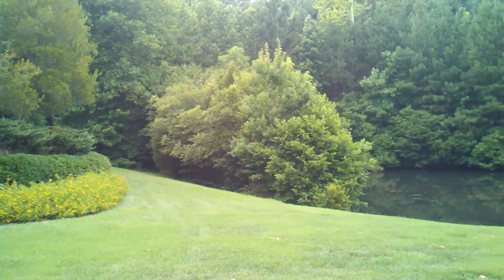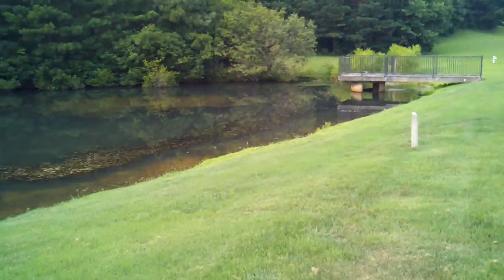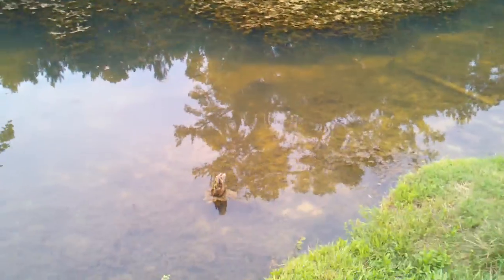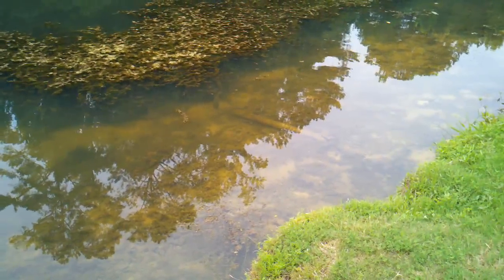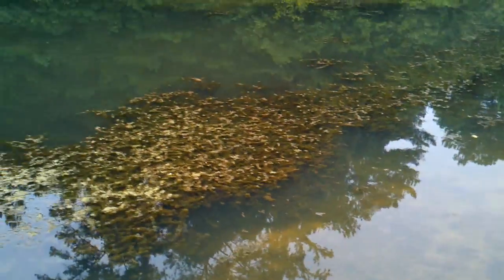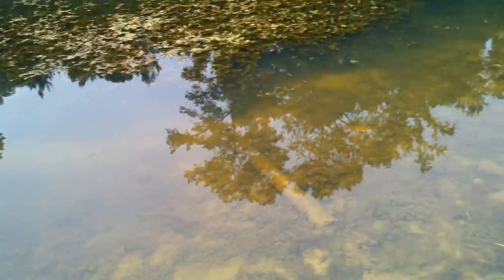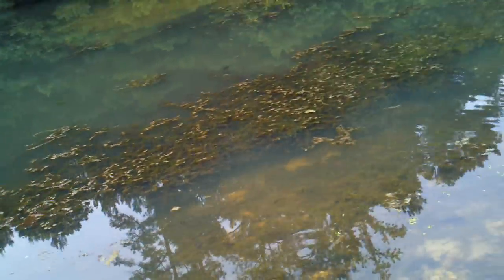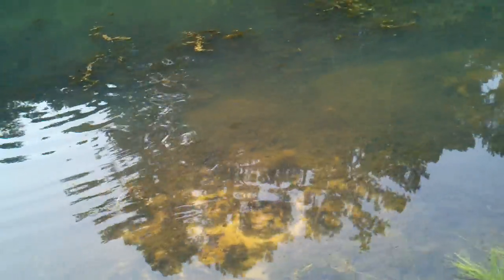The wealth around us - Can you help me enrich my pond? S2E68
I need help.  I want to add some fish to this pond and know very little about aquaculture or stocking ponds.  This is a spring fed pond, it may have been artificial before the spillway was added.  It is thriving by itself with bream, largemouth bass, I think i saw a smallie, hybrid slider turtles, and supposedly some catfish and frogs.  I would imagine the local crayfish are present as well.

If you have any ideas or knowledge to share on how to stock this pond full, please send me a pm or video response and fill me in.